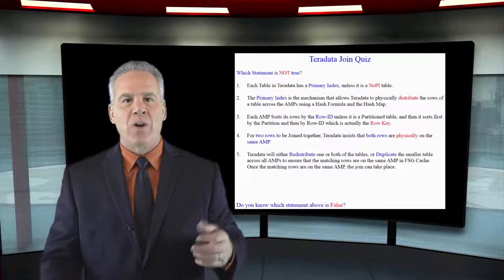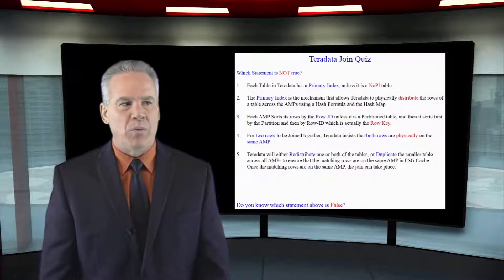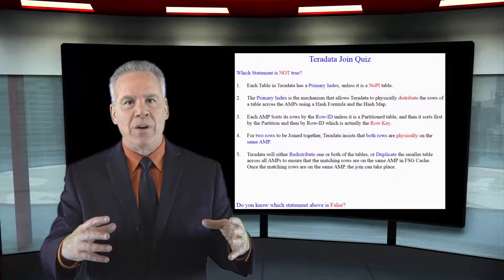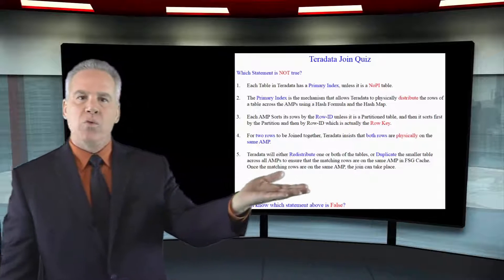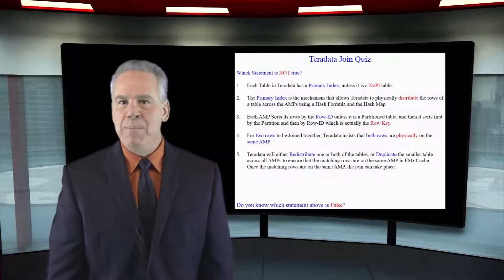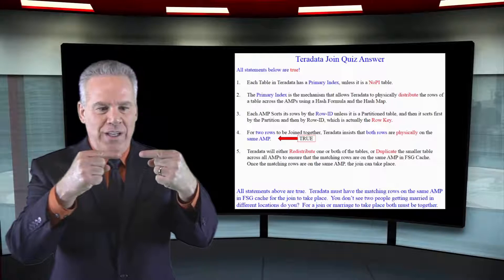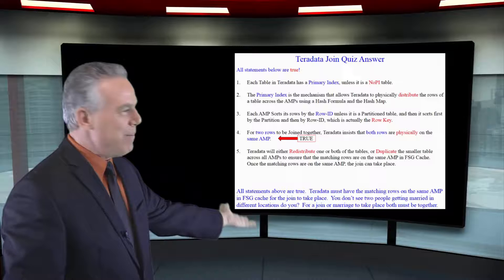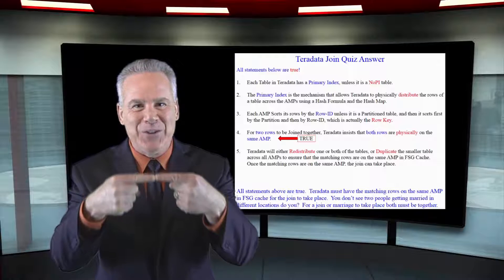Let's Learn Teradata Lesson 53: How Data Moves with Joins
Explore Teradata with Tera-Tom of Coffing Data Warehousing! In this lesson, be introduced to how Joins work in a Teradata System